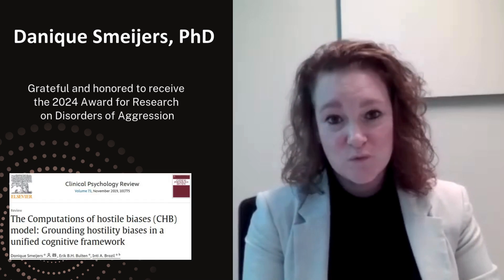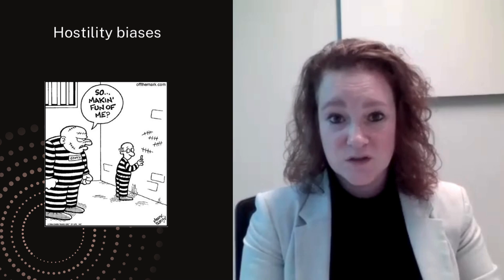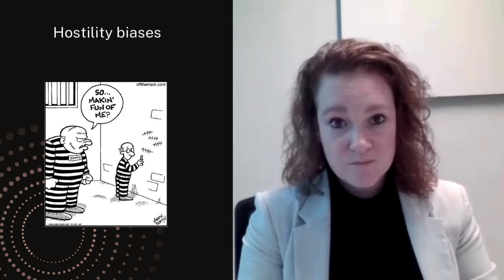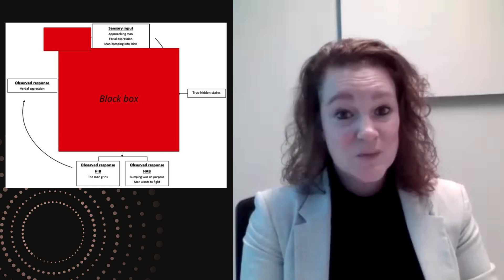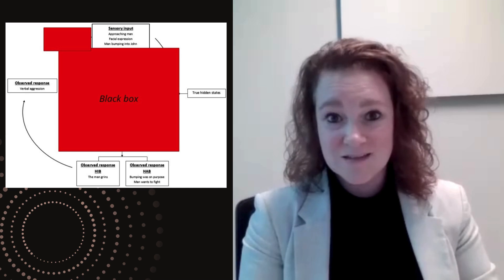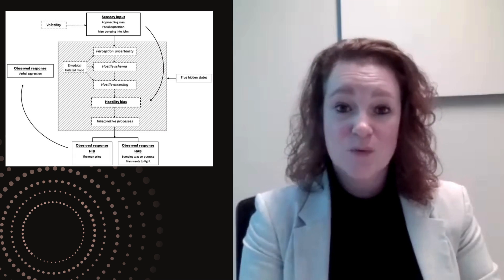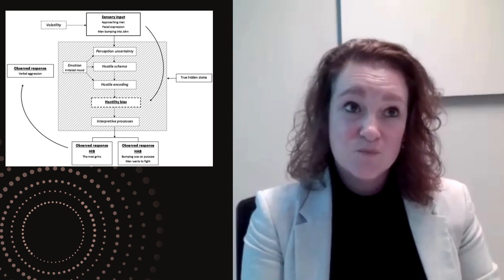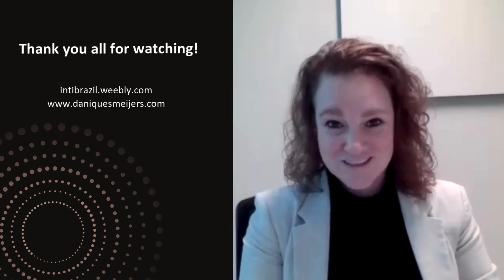Understanding hostility bias as a risk for aggression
In their research, which was awarded the 2024 Award for Research on Disorders of Aggression, Danique Smeijers, Erik Bulten, and Inti Brazil review the existing research on hostility bias, or the tendency to infer hostile motives and intentions in response to ambiguous social cues. They confirmed the strong relationship between hostility bias and aggressive behavior, supporting the importance of hostility bias as a risk factor in disorders of aggression.

They also developed a new computerized task that can assess the cognitive processes underlying hostility biases, a tool that is now in use by labs around the world. This research has the potential to help assess and understand risk for aggressive behavior and its underlying causes. Congratulations to this research team on their valuable work, which they describe in a video explainer.